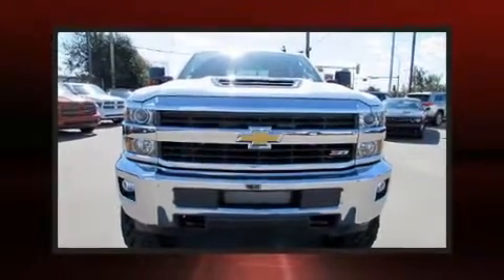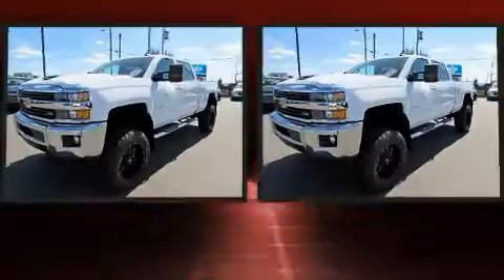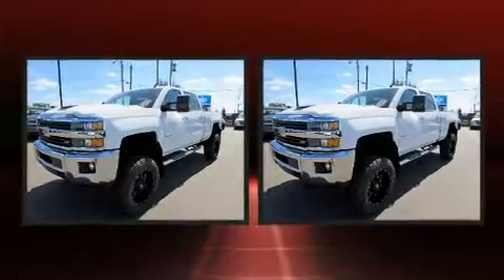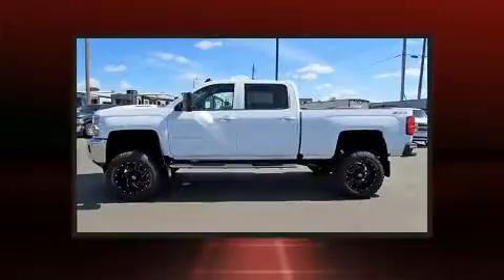2017 Chevrolet Silverado 2500HD LT in Edmonton, AB T5B 0S6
Touchdown Auto
8419-118 Ave NW

Get excited about the 2017 Chevrolet Silverado 2500HD. It features four-wheel drive capabilities, a durable automatic transmission, and a powerful 8 cylinder engine. Chevrolet prioritized comfort and style by including: front and rear reading lights, a rear step bumper, an outside temperature display, power door mirrors and heated door mirrors, remote keyless entry, an overhead console, and a split folding rear seat. Chevrolet ensures the safety and security of its passengers with equipment such as: dual front impact airbags with occupant sensing airbag, front side impact airbags, traction control, brake assist, a panic alarm, onStar, and 4 wheel disc brakes with ABS. Various mechanical systems are monitored by electronic stability control, keeping you on your intended path. We pride ourselves in consistently exceeding our customer's expectations. Please don't hesitate to give us a call.